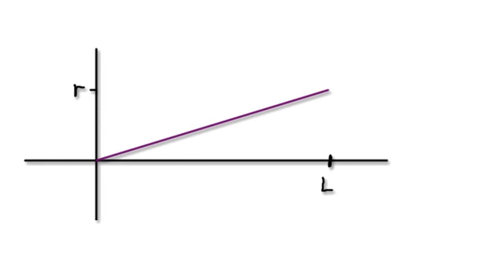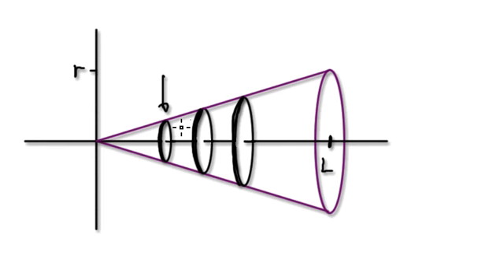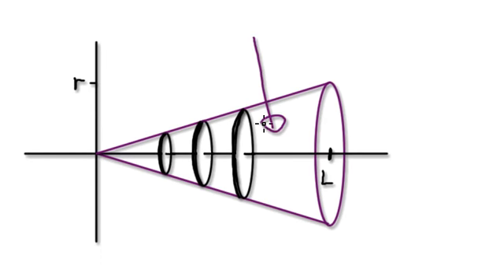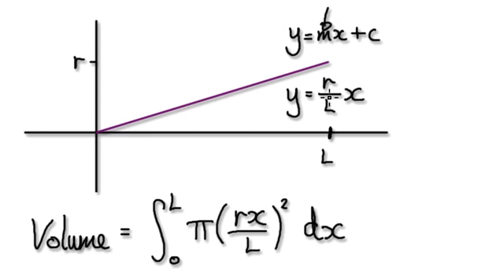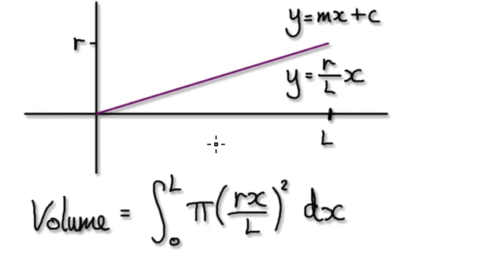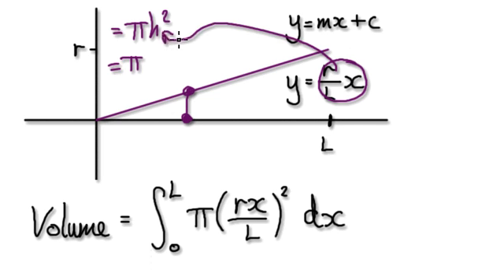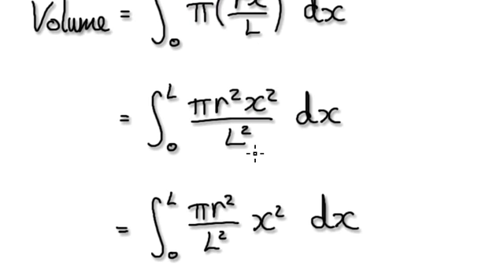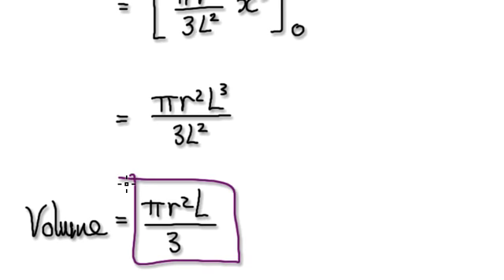Video 1709 - Solid of Revolution - Cone - Practice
Solid of Revolution.